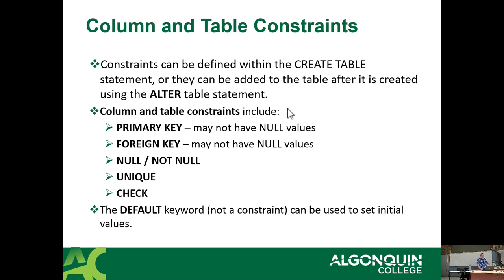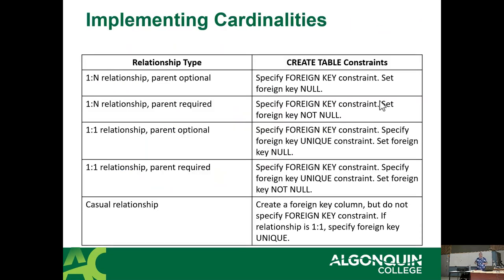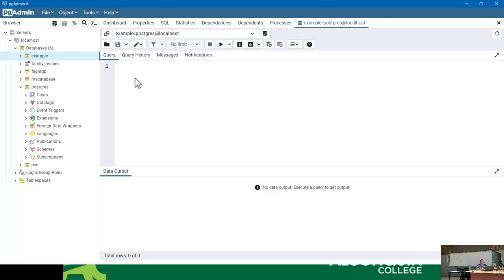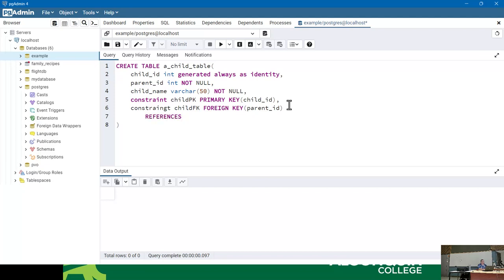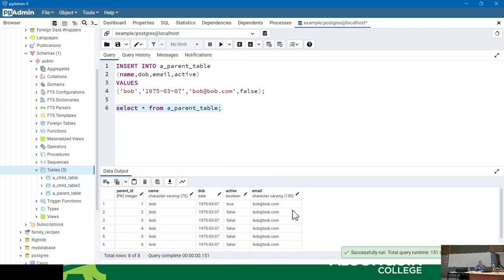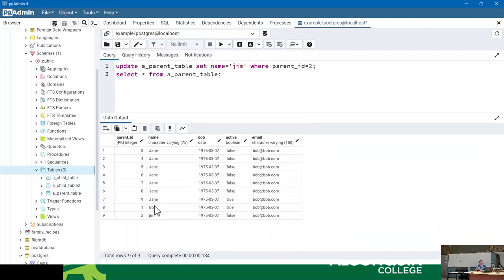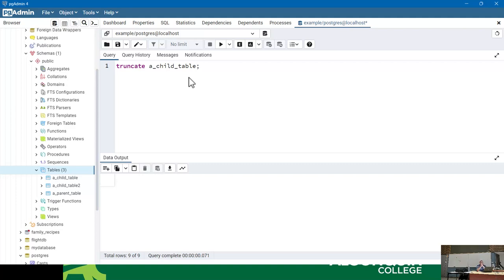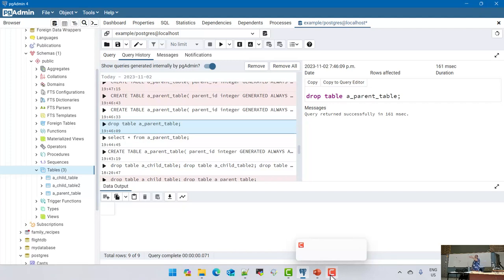CST8215 - 23F - Section 340 - Week 9